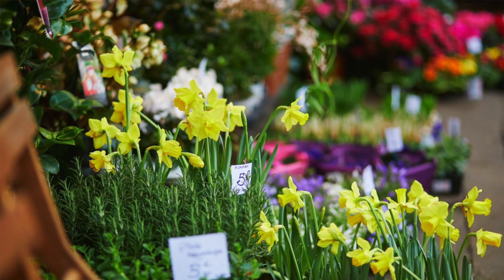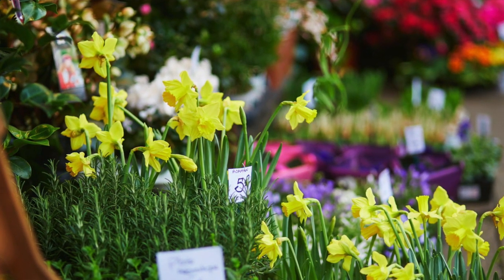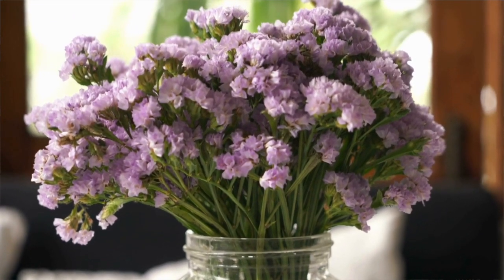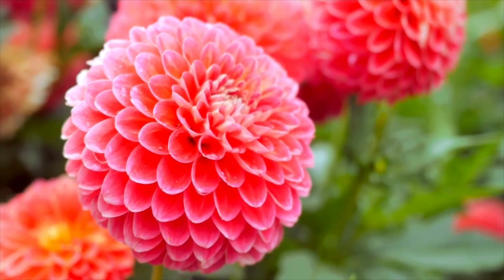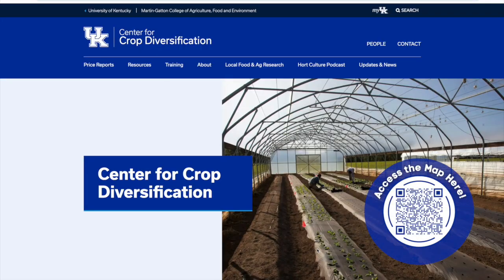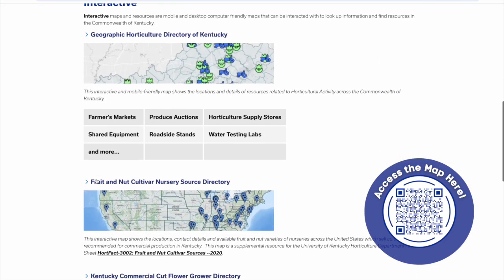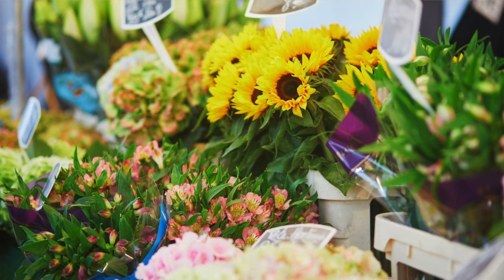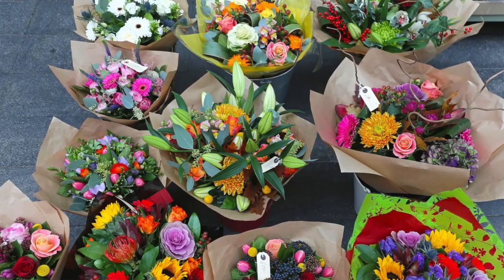Flower Bouquet Subscriptions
Guest: Kristin Hildabrand, Warren County Extension Agent for Horticulture

Topic: Flower Bouquet Subscriptions

Show love and support for local flower farmers this month by purchasing a seasonal bouquet subscription! By purchasing a commercial cut flower grower subscription, consumers ensure their money returns to the local economy to support farmers and their families. A bouquet subscription is like a CSA, which stands for Community Supported Agriculture. With this system, the consumer invests early in the growing season to assist the cut flower farmer with upfront costs such as seeds, soil amendments, and other materials and supplies. In return for the investment, the customer receives beautiful, seasonal, locally grown flowers from their fields. Each bouquet looks different throughout the growing seasons. Spring bouquets are filled with stems of tulips, ranunculus, and poppies. Summer bouquets have stems of bright, warm-season flowers such as zinnias, sunflowers, celosia, and basil. Fall bouquets contain several other varieties of sunflowers and other fall-themed blooms. Since the subscription lasts the entire growing season, they make wonderful gifts for that special someone in your life! Flowers are shown to increase happiness. Every cut flower grower operates their bouquet subscription service differently depending on what works best for their farm. Some may offer delivery, and others may have a few designated locations for customers to pick up on specific days. To discover other cut flower farmers in Kentucky, check out this map from the Center of Crop Diversification website. It lists commercial cut flower farms and their services throughout the state.